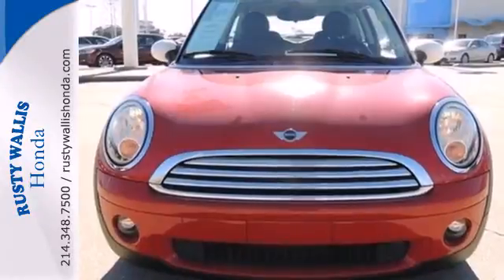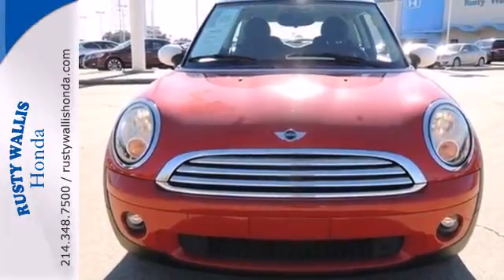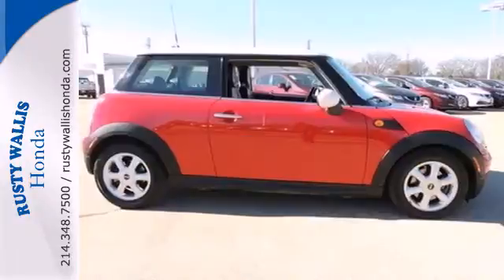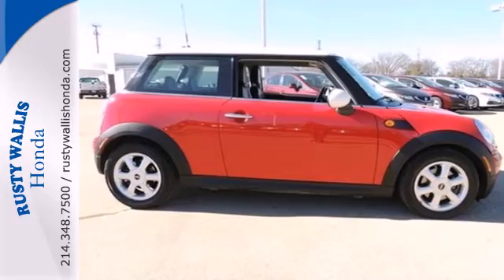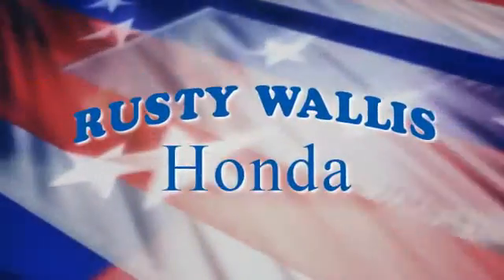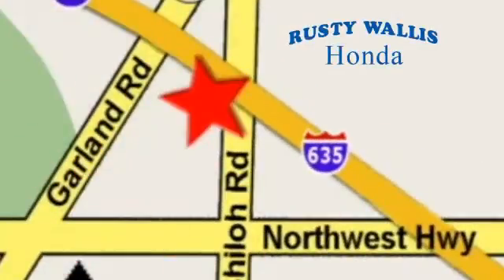2008 MINI Cooper Dallas TX Fort Worth, TX 140679A - SOLD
Year: 2008
Make: MINI
Model: Cooper
Trim: 6 Speed Shiftable Automatic
Engine: 4 Cylinder
Transmission: 6 Speed Shiftable Automatic
Color: Chili Red
Interior: Carbon Black
Mileage: 78993
Stock #: 140679A

Address:
12277 Shiloh Road